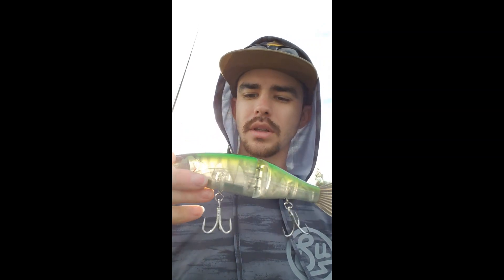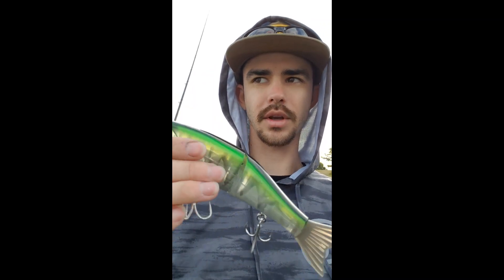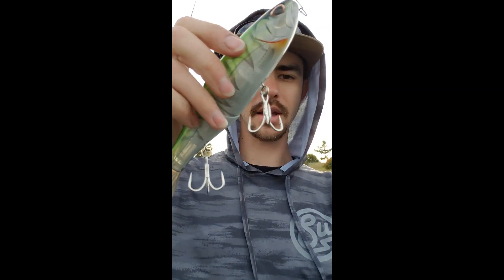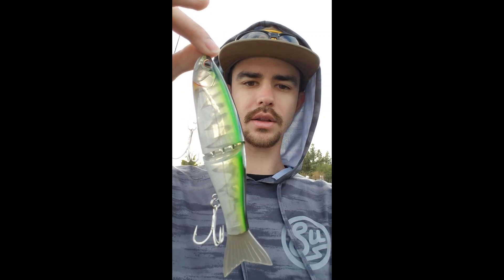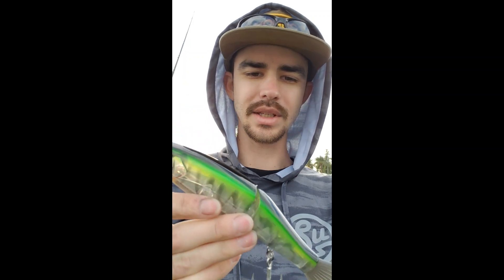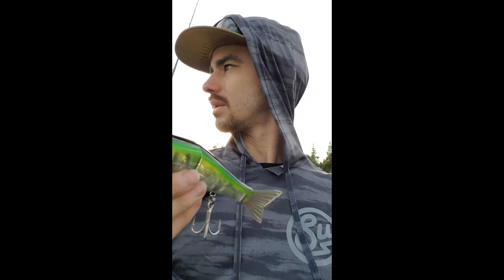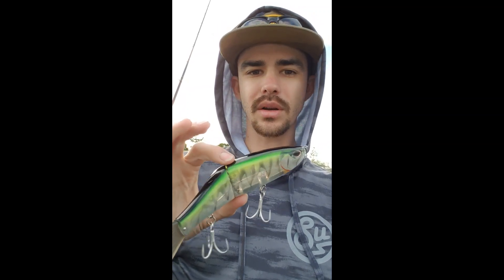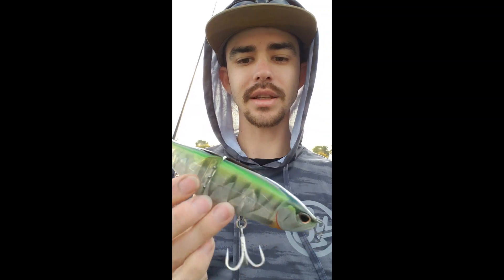Storm Arashi Glide Bait Quick Review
After having fished the new Storm Arashi Glide Bait for the better part of a month, maybe a little more, this is what I've experienced with the lure. Overall, I do like the way the bait swims and jerks. It glides very smoothly and much easier than an S-Waver in my opinion. There are some factors that have not been in my favor. The bait does not show up very well in dirty/stained water, and surprisingly was not very visible in clear water either. Even when I was catching fish on other glide baits and swimbaits, when I tried fishing with this lure, I did not get any bites, follows, strikes, nothing! After these results, I am not very excited about the bait. I will keep fishing with it and make a comparison video soon against the S-Waver 200 and the Savage Gear 205 glide.